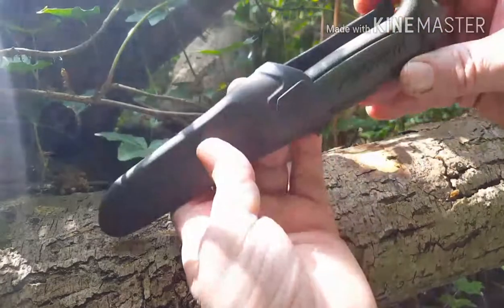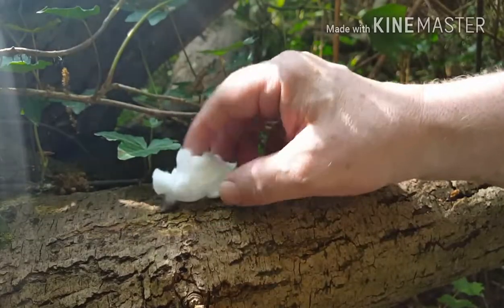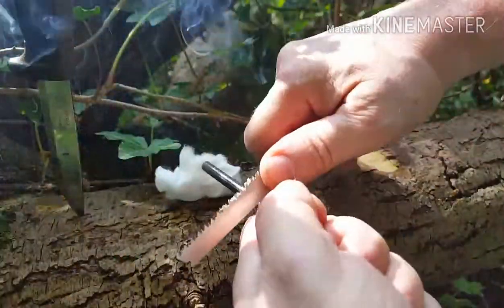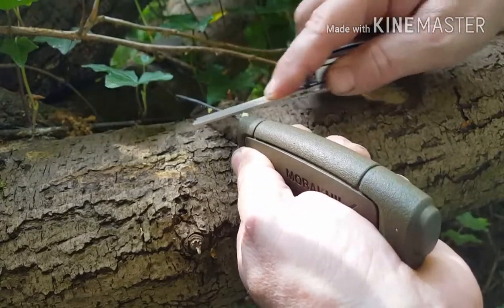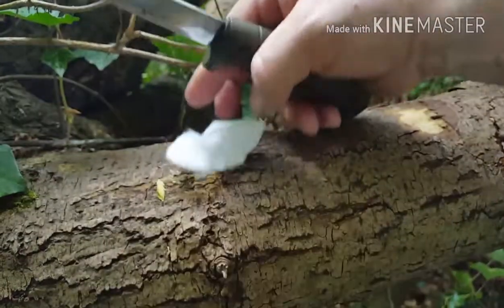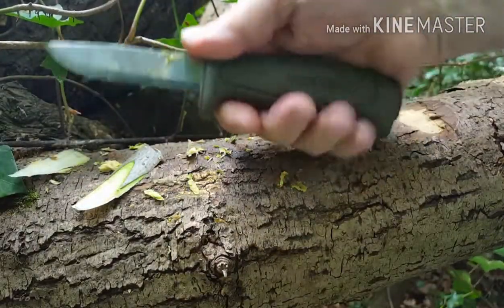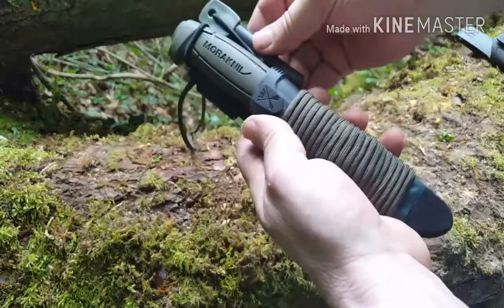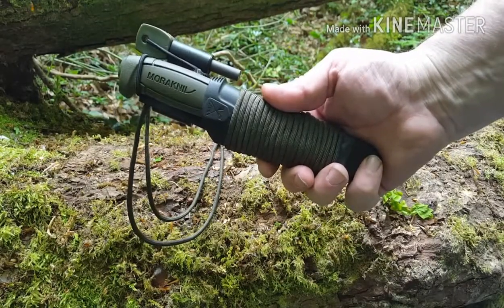Modifying the spine on my Mora 511 MG to 90 degrees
I had you put 90 degree spine on my Mora 511 MG and thought I'd share.
Ferro Rod Loop:- Pauldorebushcraft.wordpress.com